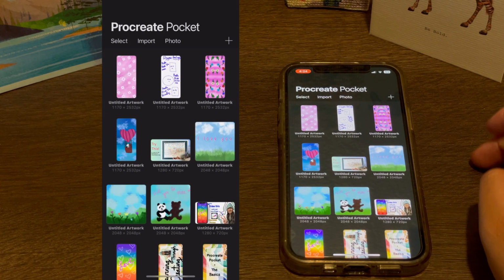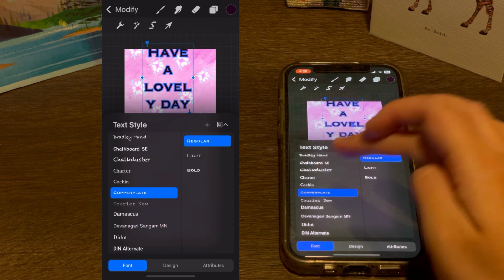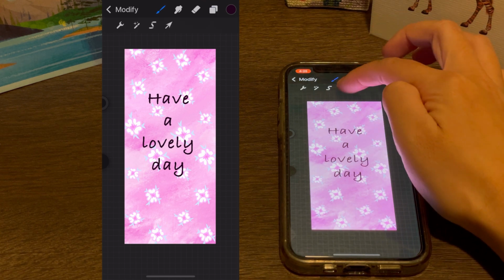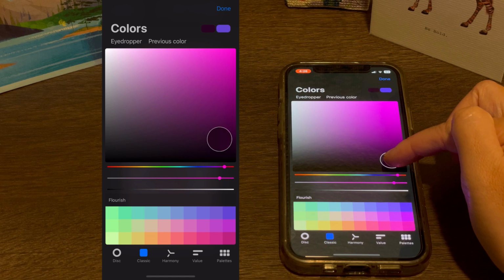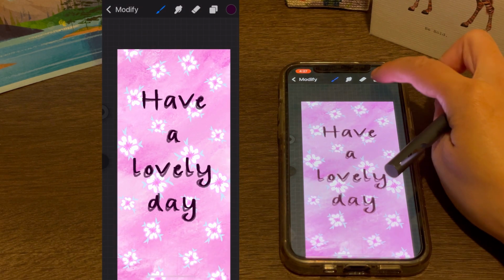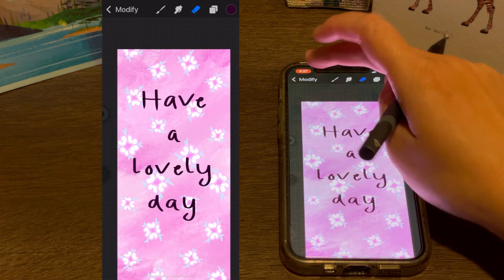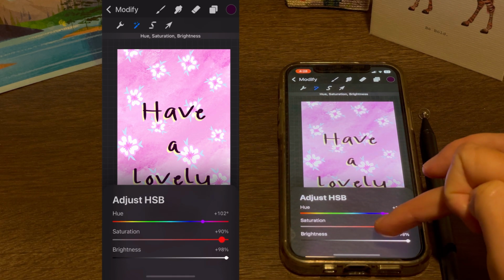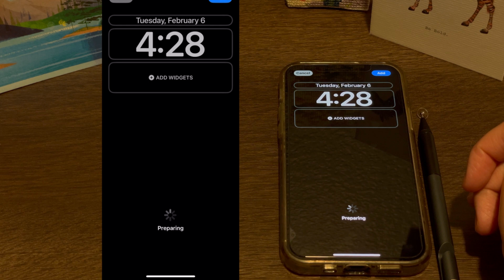How to Add Words on Procreate Pocket | Tutorial | Phone Wallpaper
If you want to add words to your digital drawing using Procreate Pocket, watch this video!

💕 Welcome to XNK art :)

My name is Xiaoling and I’m a nomadic artist so I like to use my phone to create digital art using Procreate Pocket (Procreate for the iPhone) and when I find a place to sit for a bit, I like experimenting with watercolor.

This channel will feature tutorials for Procreate Pocket and share some of my watercolor paintings in real time.

Timestamps:

0:00 Intro
0:16 Adding text to canvas
0:36 Editing font, design, and attributes
1:23 Rasterizing text
1:50 Adjusting opacity
3:10 Making the text POP
4:10 How to save and upload it as a phone wallpaper

📱✒️ Adonit Mini 4 (Dark Grey) Pocket Stylus Precision Disc, Laser Cut Clip Easy Carry, Universal Pen for iPad Mini, iPad Air, iPad, iPhone 13/Pro/Pro Max/12/11, Samsung Galaxy, Android Tablets and More